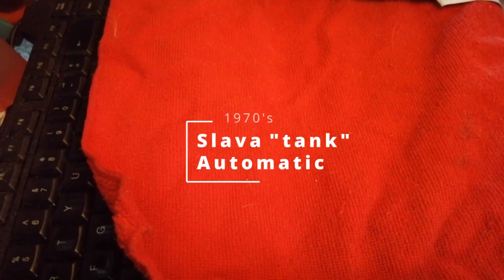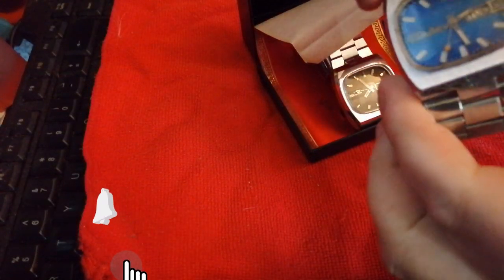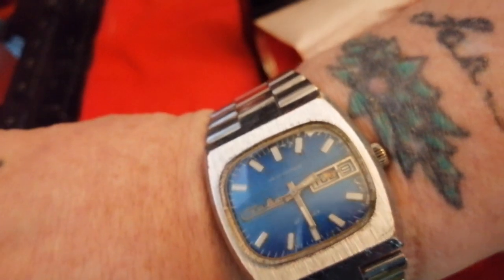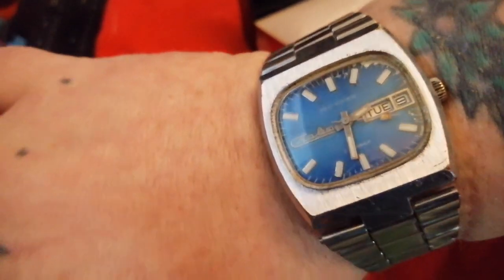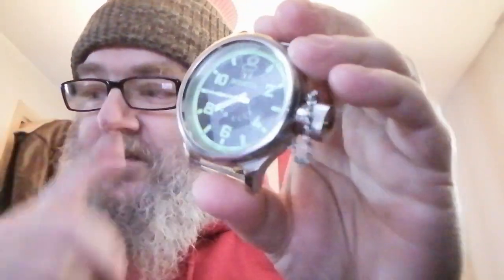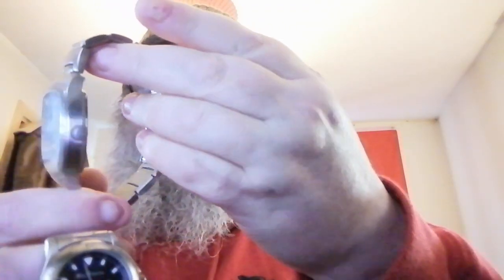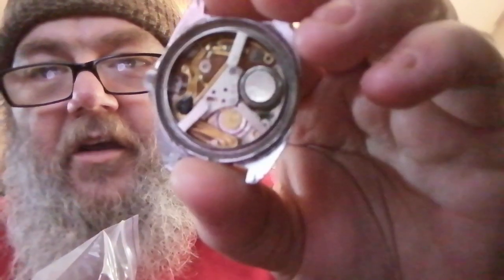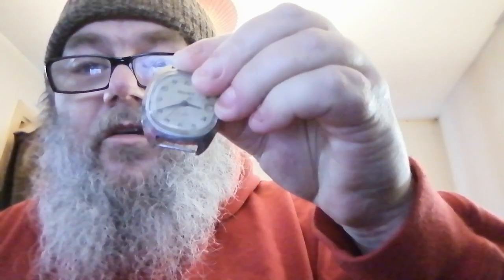Soviet Slava Tankiness... two beastie tank Slava's and upcoming Invicta build...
Well here we are again, another Slava tank and this time I AM going to not do a bloody thing to it except clean its exterior and wear it cos I am fuming at the serviced one arriving last week or so that I sorted out a nice case for and it stopped working grr grr

Actually the suspicion is on the baton of the keyless works, these aren't too steady on these Slava's apparently and they can jump out of their little channel if luck is against you, the day ends with a Y, it might be raining or not and its a right pain in the bum as it needs dial off to get at the works so that one is now a project for time being but it will rise again esp as it has immaculate hands, dial and day date wheels.

Today's feature came to me via ebay for $15... yep fifteen greenbacks which in pounds comes in just a quid less than I paid for the Sekonda tank of this family of watches, I tend not to mention that one too much as it upsets other Soviet collectors a bit... dunno why (looks all innocent) like I don't mention my £12 Poljot Sturmanskie Gagarin... woops, well I did have to pay $25 extra for the missing bits of a early sixties Sportivnie but hey... £12 Gagarin will do me all day and night.

In watches if you hear the term "tank" it refers to the tank shape e.g. fish tank but this Soviet bruiser also refers to it being built like a brick built privy and one of the few watches you could likely use it as a knuckleduster and still get to wear it home after...

These were the funky years of Sovietness trying to be cool down with the lads in the 70's and lingered on like a dark threat until the 80's and because demand has been always quite good for these Slava recently re-released these tanks with all new movements, modern materials and a modern price that is quite a distance from $15.

An afternote too is the popularity of these watches was they came with bracelets, no whiney straps for these old beasts, in Russia you usually bought the watch head and either used a second hand strap from someone in the family or bought an expensive one from the watch place that was prob quite hideous but Slava offered these with fitted bracelets out the box.   Poljot also did a similar line in automatics with fitted bracelets and Vostok was always known to supply a boot leather hard as Stalin's heart leather strap or in later years hair shaving, skin pinching bracelets (Vostok in recent years have moved to produce the most excellent solid link 22mm bracelets but if your heart is craving the old boot leather straps they still make those too)

Sekonda's of course it being a UK trick brand to convince the decadent west to buy fine Soviet watches without catching on, all came with straps or bracelets, indeed the Sekonda "baker" Raketa bracelet is quite a desirable one to have on any Soviet watch.

So there you have it, hoping this will be my final of this type of watch.  I do have a movement for my green dial and a case for that as well as going to see if I can trick the other recent arrival's baton back into its groove and then I will have 4 tanks all working fine.

Toodle Pipski...